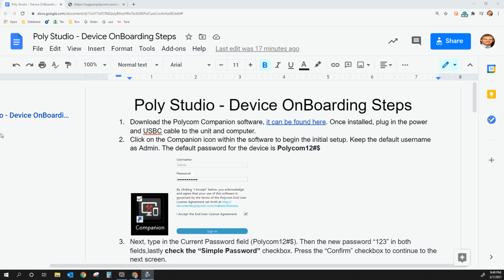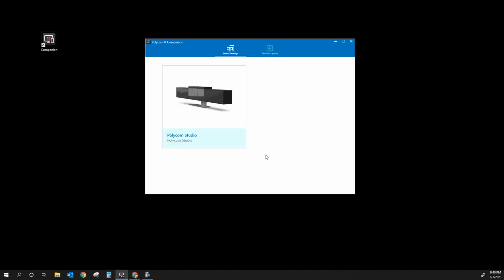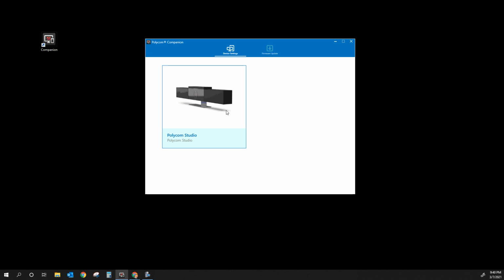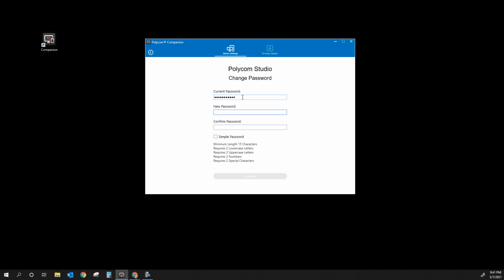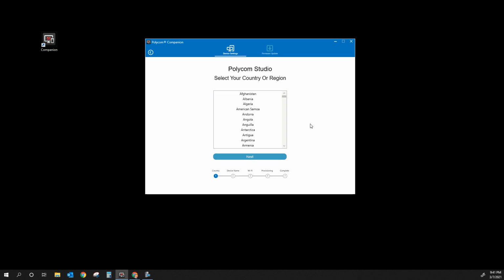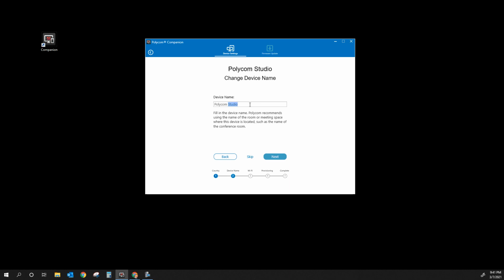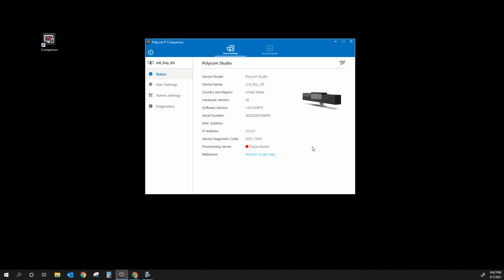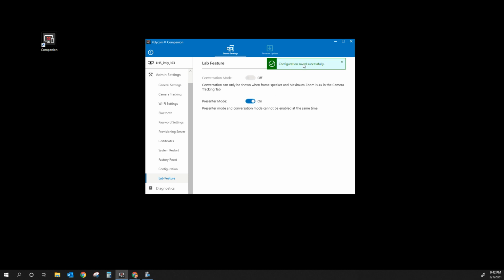Poly Studio Setup